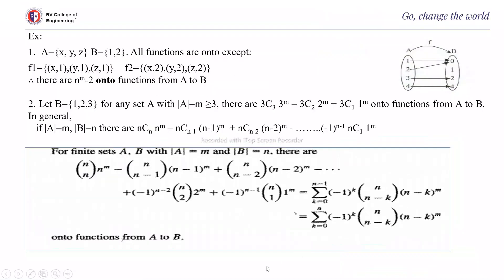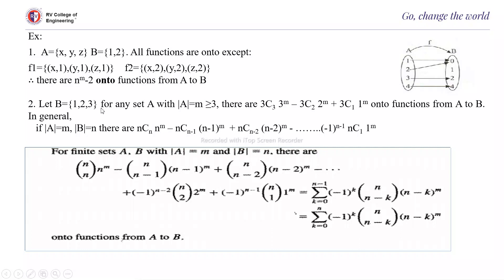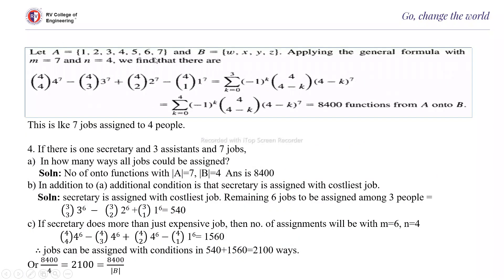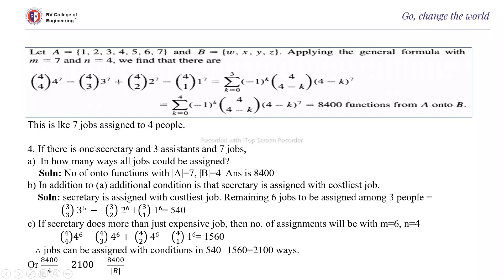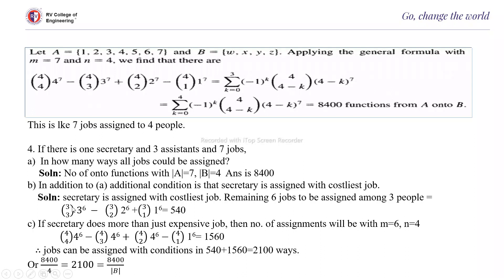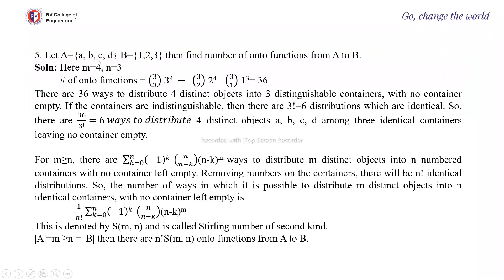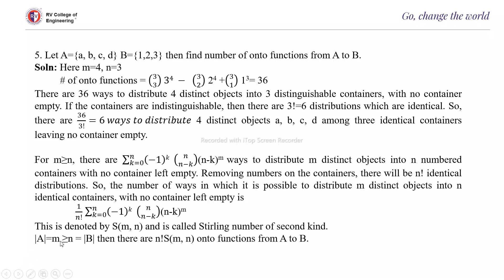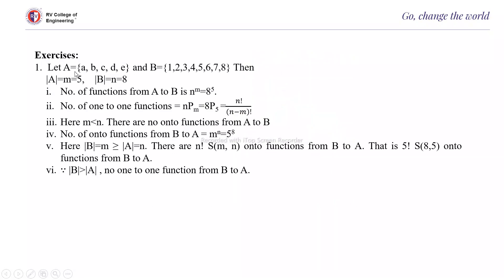DMS unit 3 Lecture 13 Counting on Onto functions, Sterling order of the second kind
Counting on Onto functions, Sterling order of the second kind